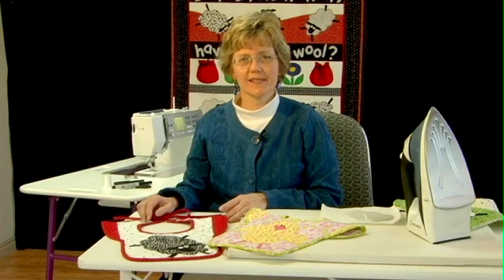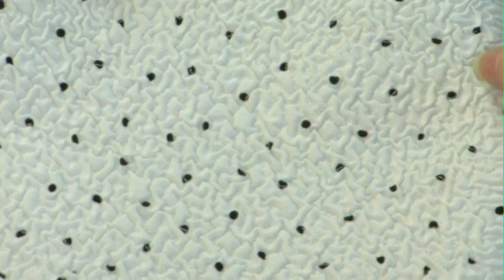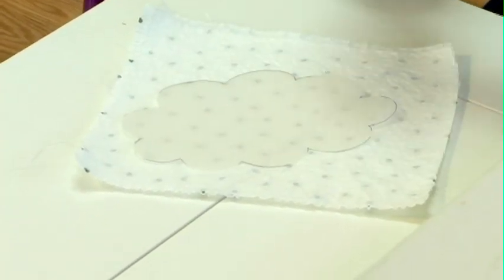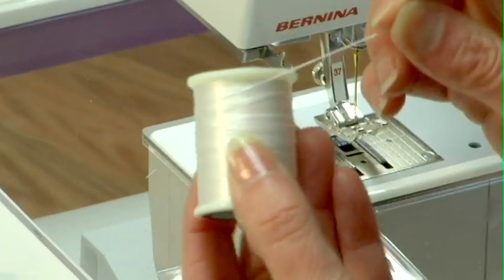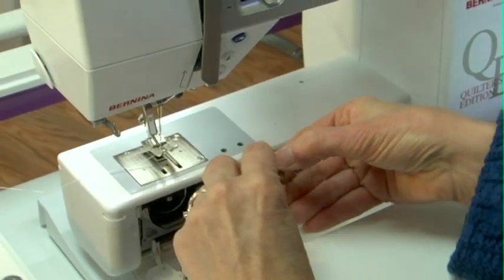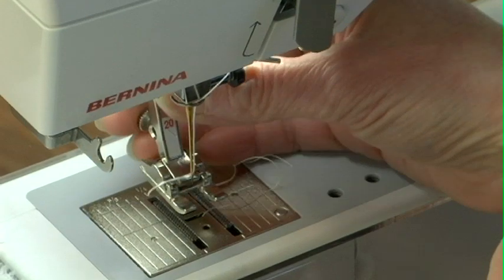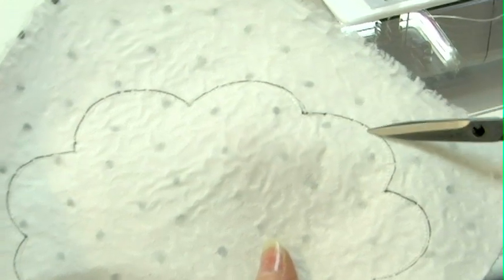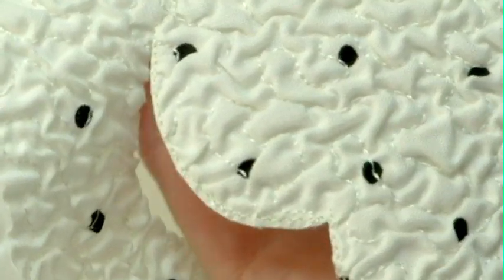Charlotte's Fusible Web & Texture Magic pt. 1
Annie Unrein displays several baby bibs she designed with Texture Magic adding a bold texture and fusing her applique pieces with Charlotte's Fusible Web.